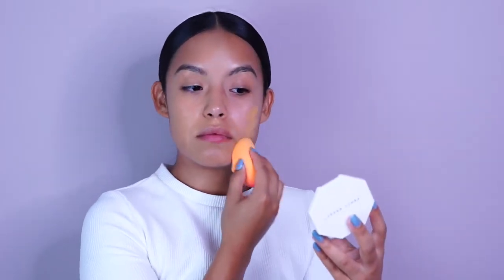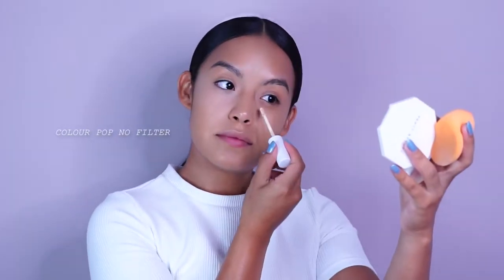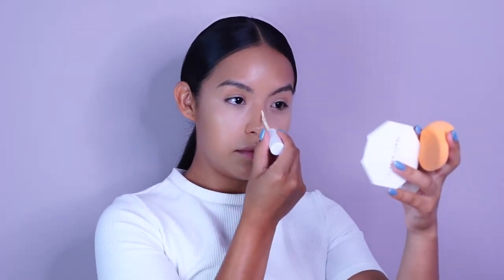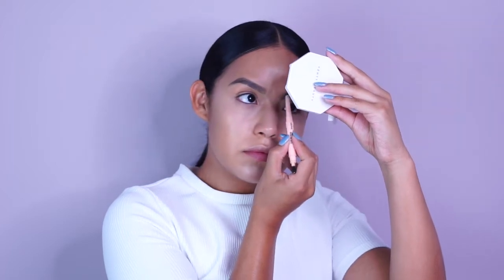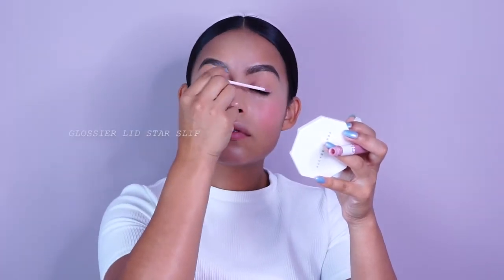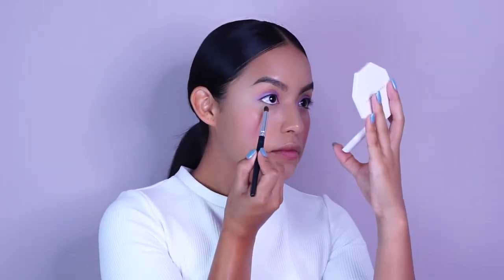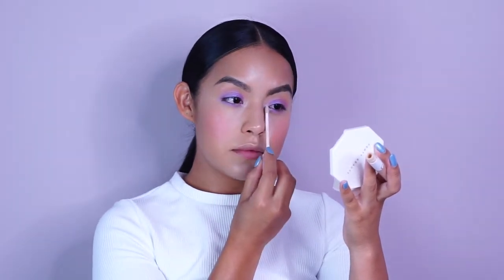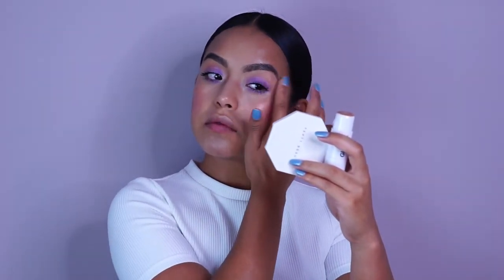ULTRA VIOLET EYE + PINK CHEEK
An easy way to add a pop of color to your look ;)

♡Products :
Mac Pro Long Foundation
Mac Fix +
Colour Pop No Filter Concealer
Maybelline Total Temptation Brow Pencil
Glossier Lid Star in Slip + Moon
Mac Stars n Rockeys
Glossier Lash Stick
Glossier Topaz Highlighter
Maybelline Jlo Lip Stick 800

EQUIPMENT:
♡ Camera Sony Alpha a6000 Mirrorless Digitial Camera
♡Sony - FE 50mm F1.8 Standard Lens
♡Beauty light
♡Soft boxes